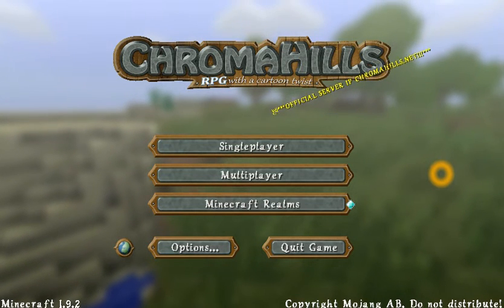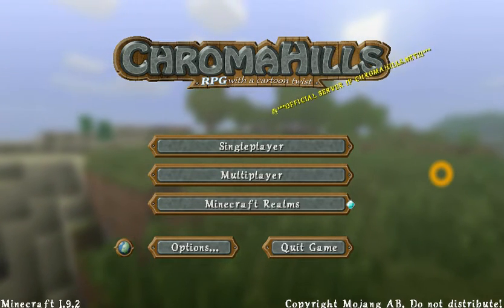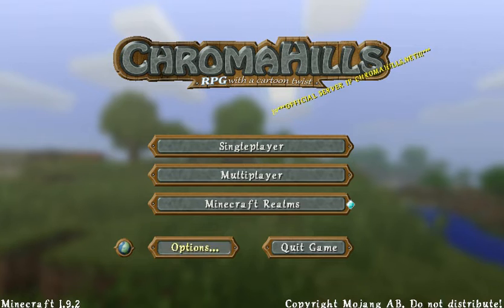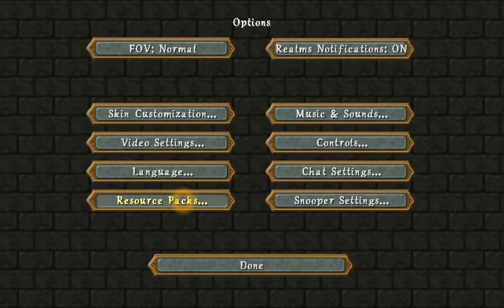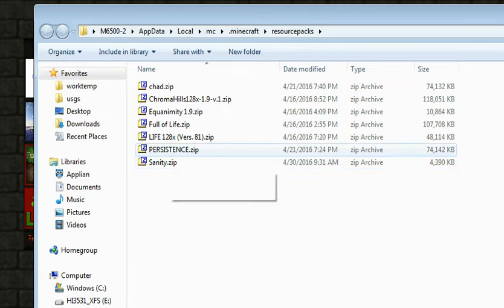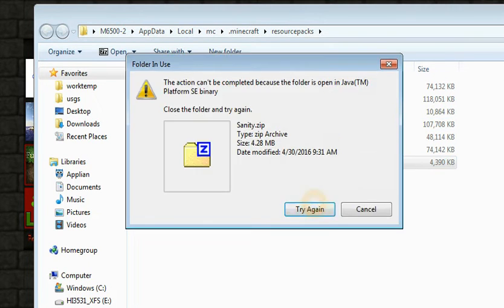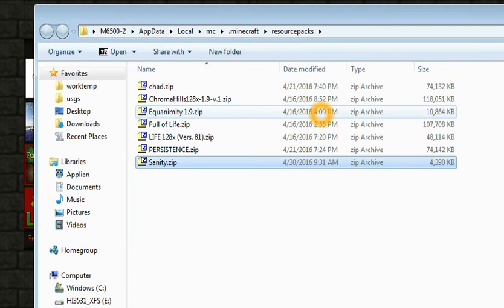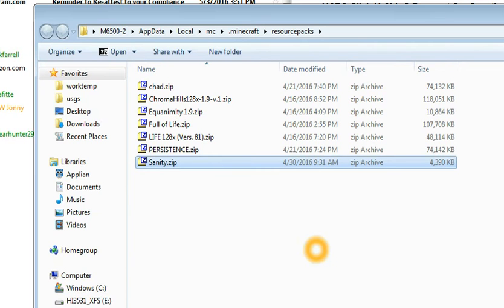How to Remove a Resource Pack in Minecraft (Delete a Texture Pack)- Minecraft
This short video shows how to remove a resource pack in Minecraft and highlights the one key to doing it successfully.